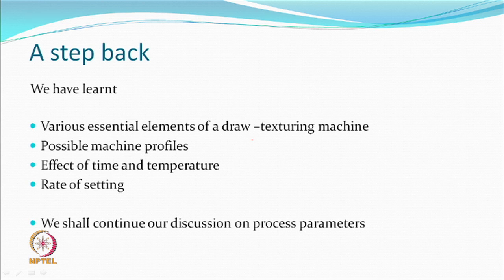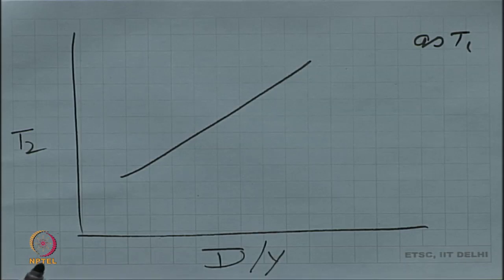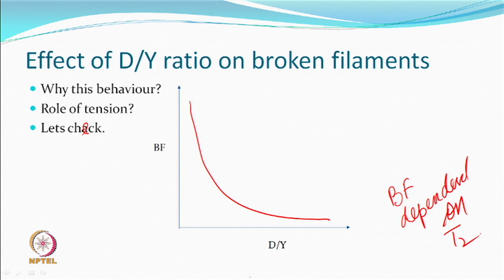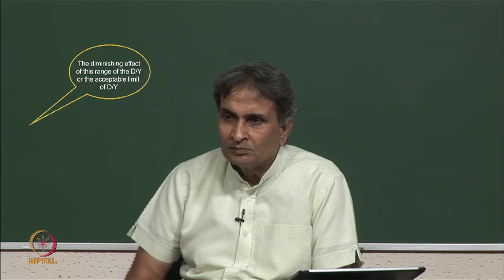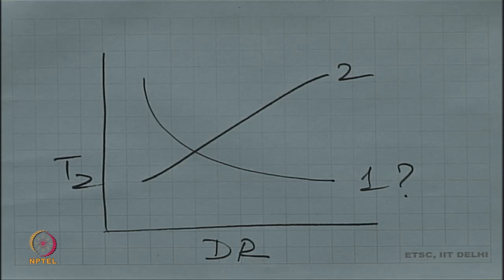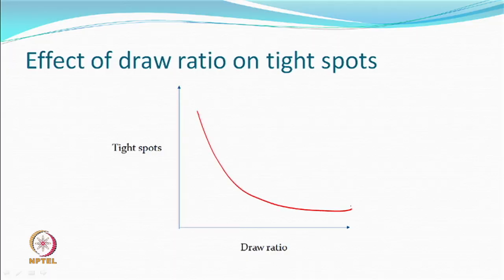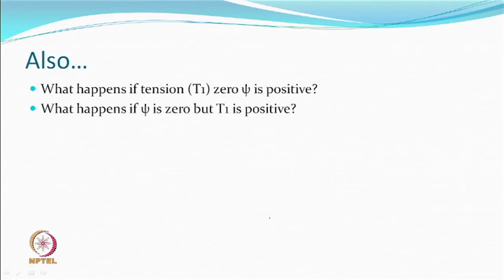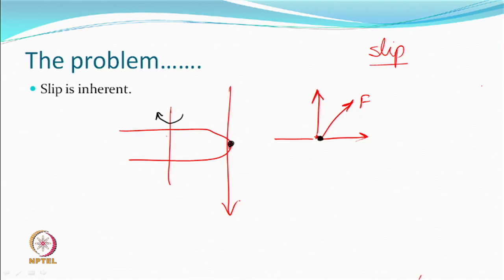Draw Texturing : Effect of Process Parameters